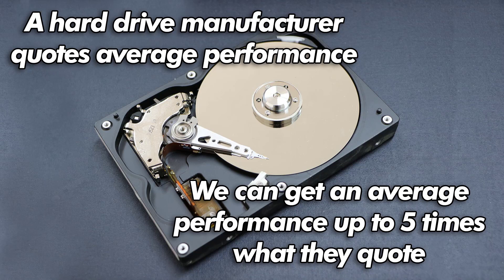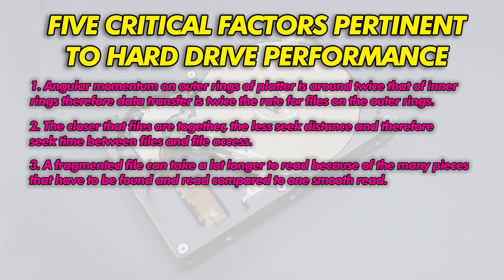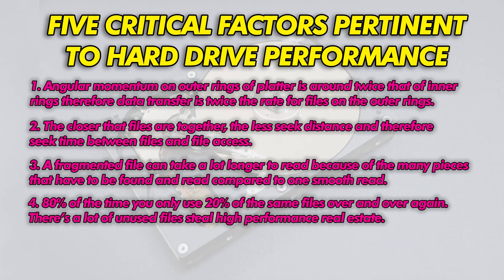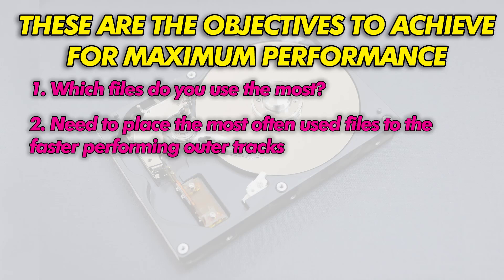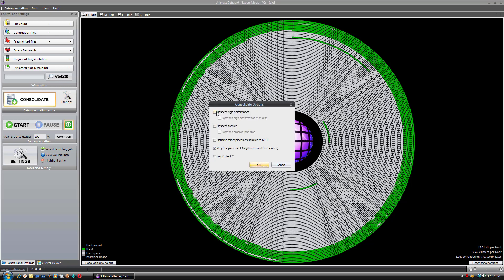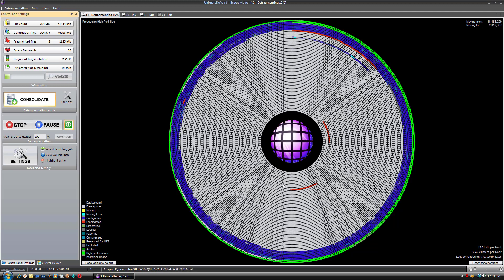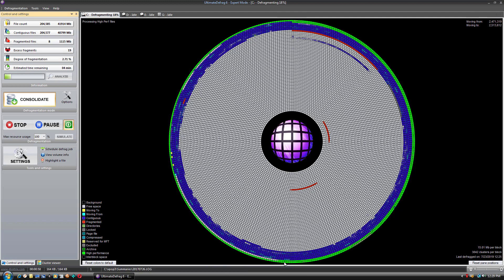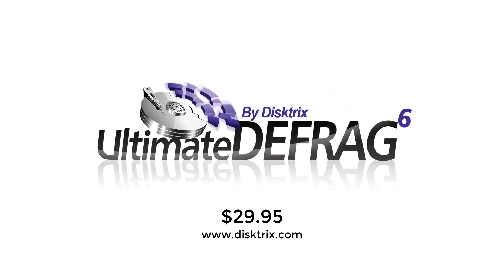Leveraging the physics of the hard drive to maximize performance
Here's how you can leverage the physics of the hard drive to get 400% to 600% performance increase of factory average quoted performance.